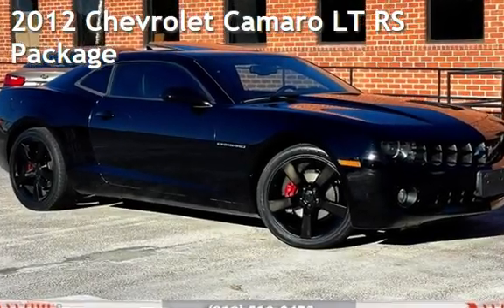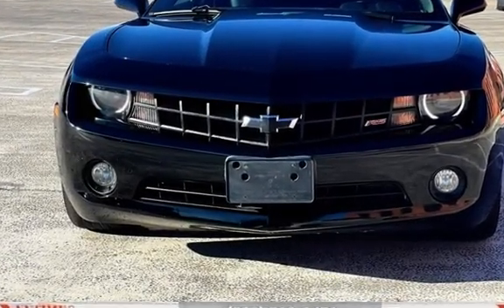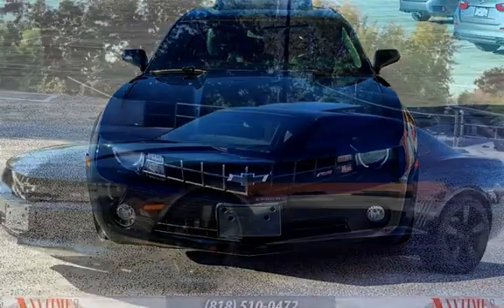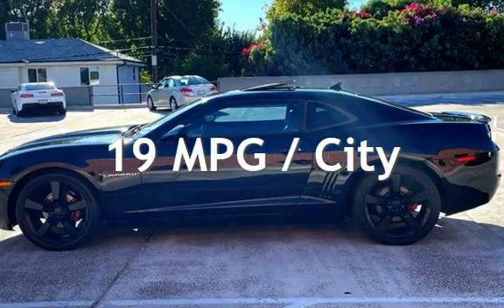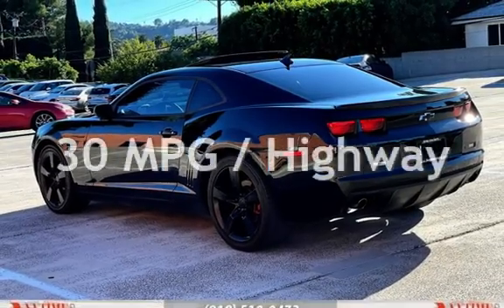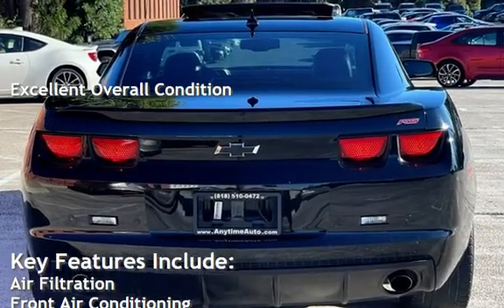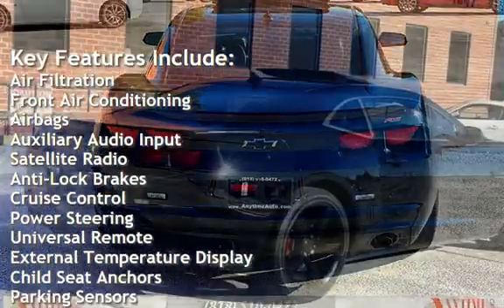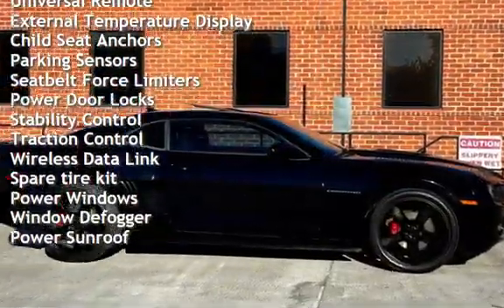2012 Chevrolet Camaro LT for sale in Sherman Oaks, CA